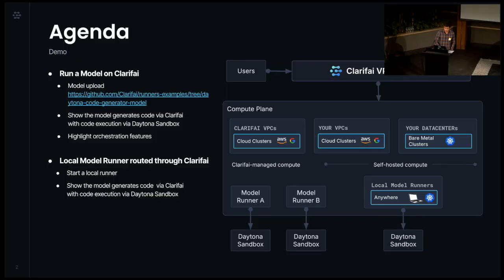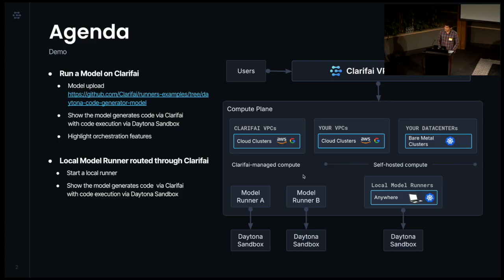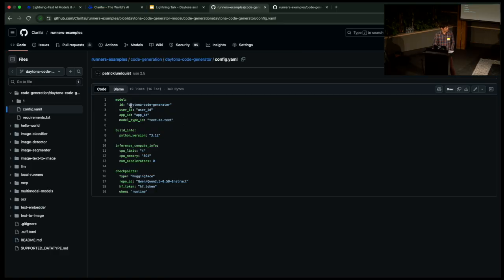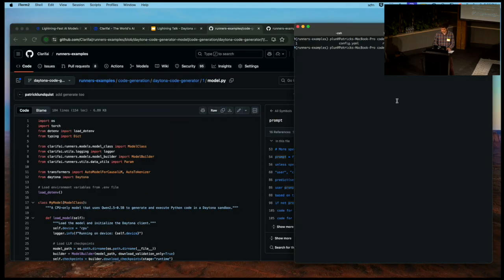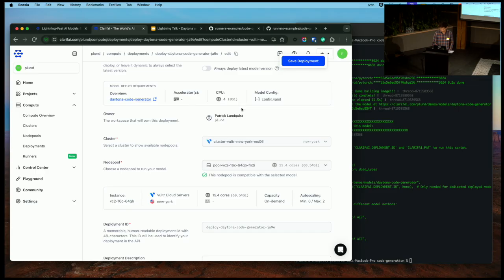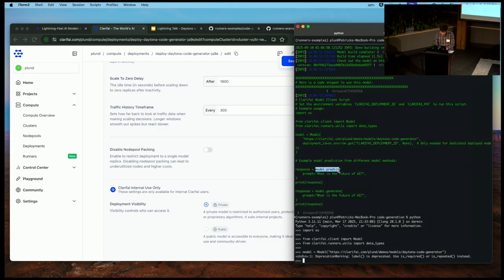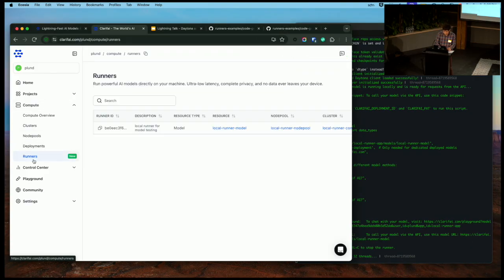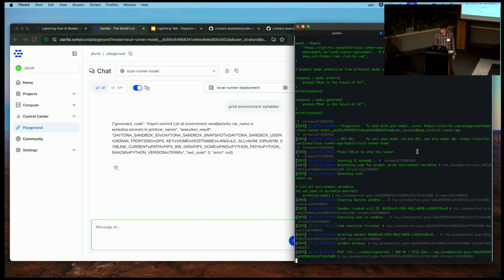Sandboxed Execution w Daytona & Clarifai I Patrick Lundquist I Live from Daytona AI Builders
Building and deploying advanced AI agents requires not just powerful models, but also robust and secure infrastructure. This talk demonstrates how Clarifai's Compute Orchestration platform can be used to manage and execute complex AI models, leveraging Daytona's secure code sandboxes for enhanced security and isolated execution.

We are showcasing a live demo where a large language model (LLM) are orchestrated on Clarifai's platform, with sensitive or untrusted code execution tasks delegated to a Daytona sandbox. This approach provides a critical layer of security for agentic systems, ensuring that model inferences and their associated logic run in a protected environment. Audience can see how to integrate these two powerful platforms to create secure, scalable, and high-performance AI agent deployments. This talk is highly practical, focusing on the "how-to" for builders looking to implement secure AI workflows.